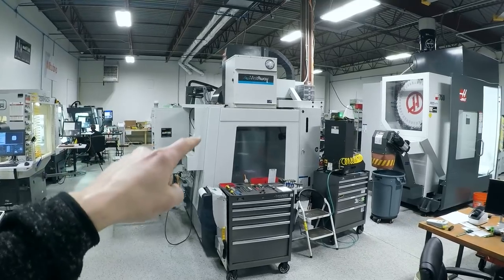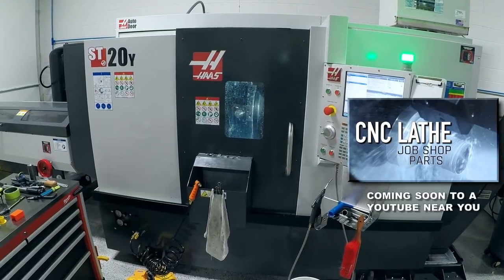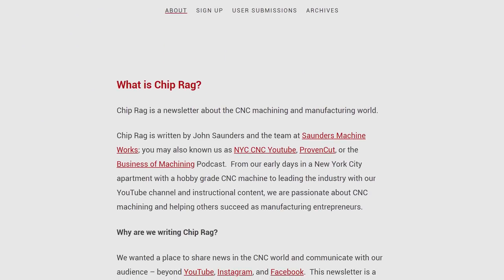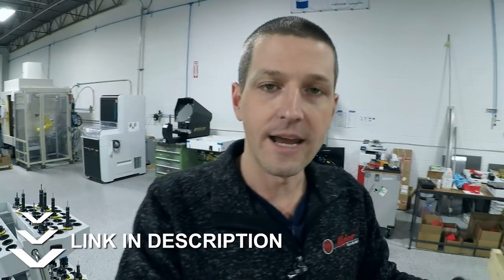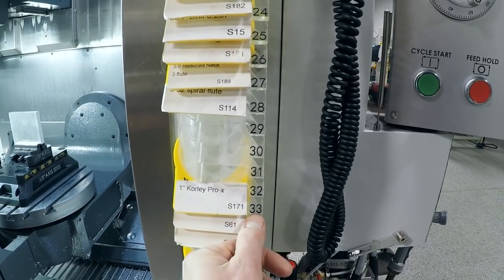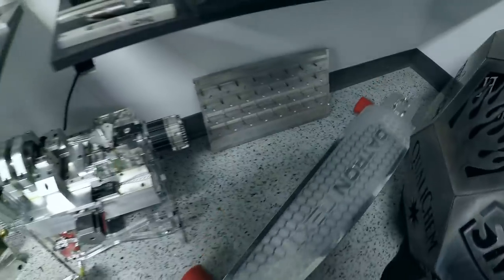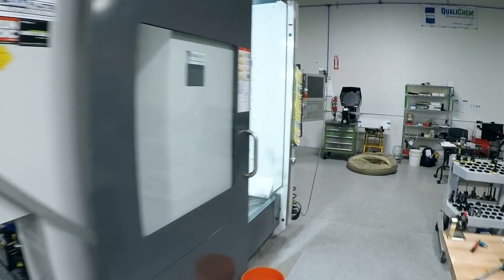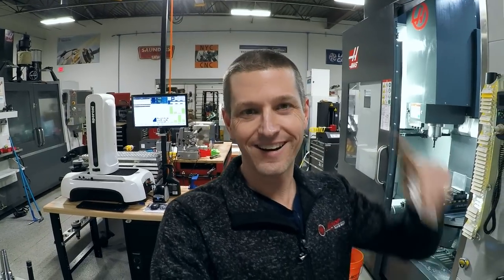Shop Update - February 2020! New Machines, Mist Collector Mistakes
Shop update! Let's talk about about mist collectors, production on the ST-20Y, new SMW Mod Vises, fixture plates for hobby machines,  Datron & Wazer partnering with ProvenCut, and finally, Chip Rag: The CNC Industry + NYCCNC Newsletter!